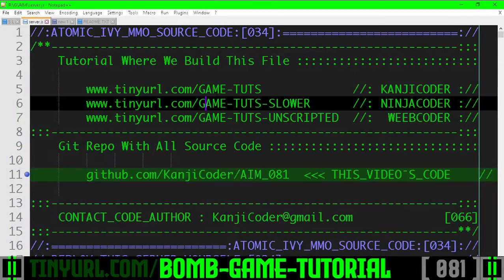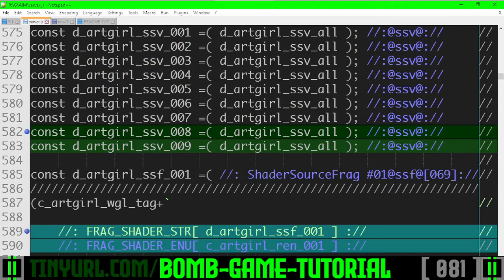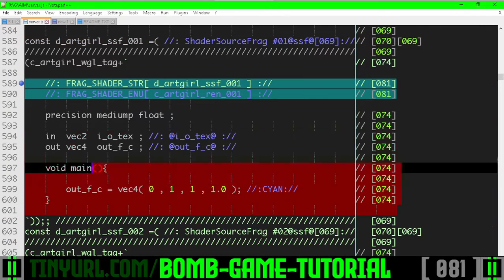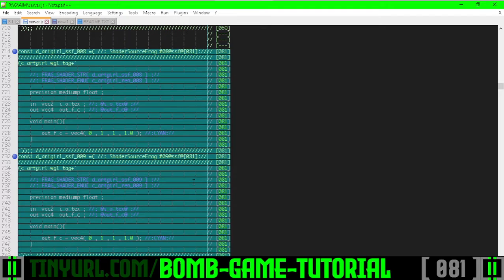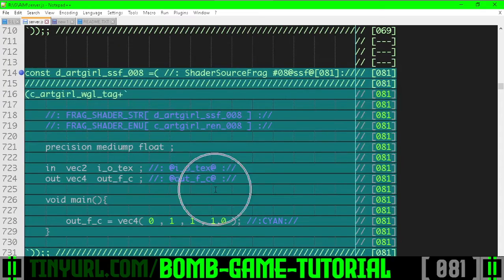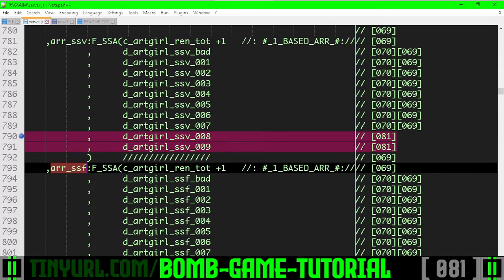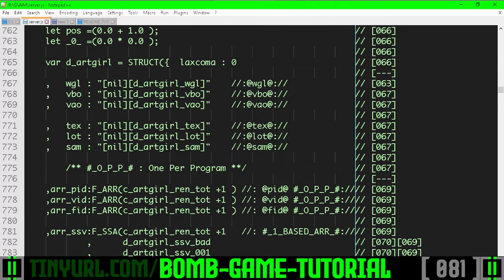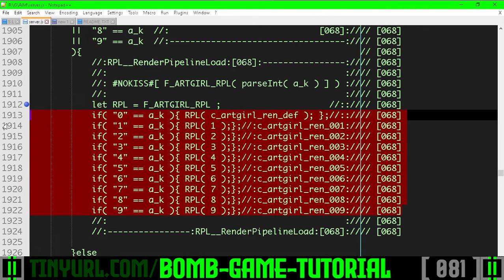BOMB GAME TUTORIAL - PART 81